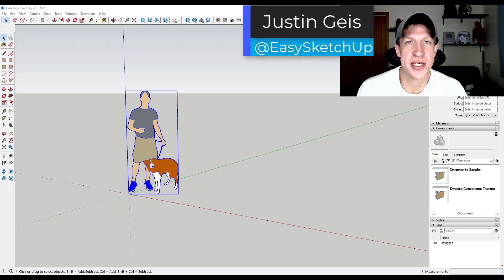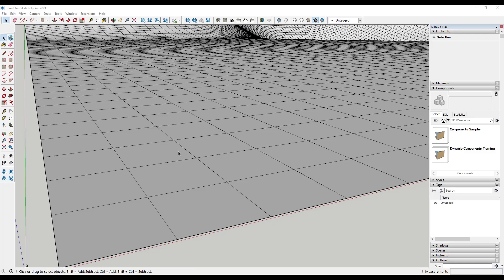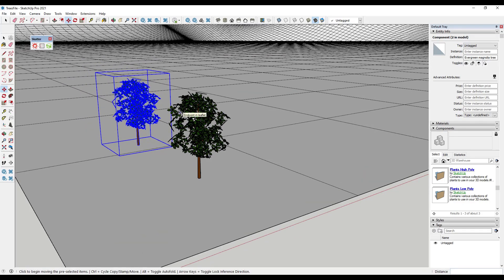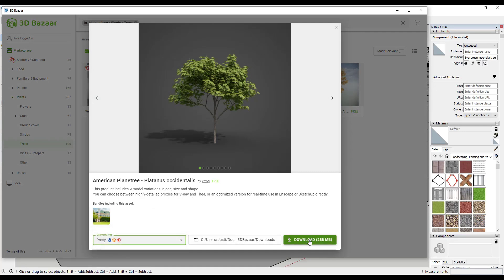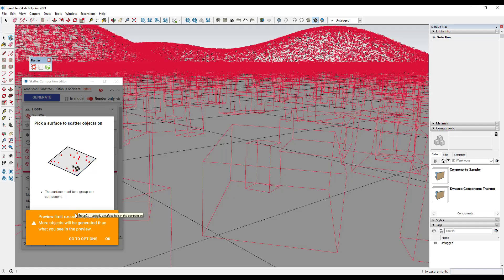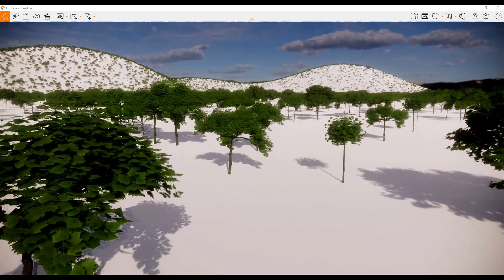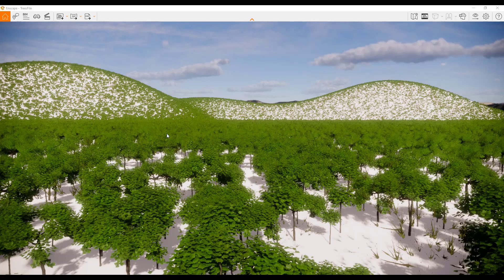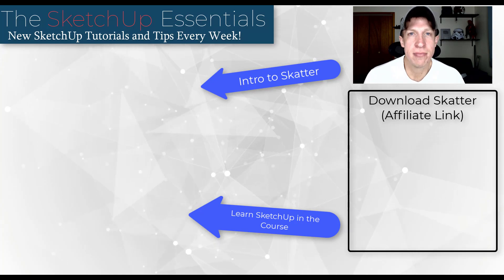I Tried to Render 500,000 TREES With SketchUp!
Well this didn't go as expected.

TIMESTAMPS
0:00 - Introduction
0:37 - Creating a square mile of terrain
2:32 - Why displaying and rendering this many objects is an issue in 3D
5:21 - The strategy for rendering this many trees
7:18 - How to place this many trees
9:30 - What happened when I tried to render all these trees?